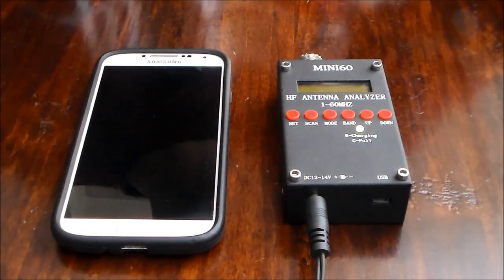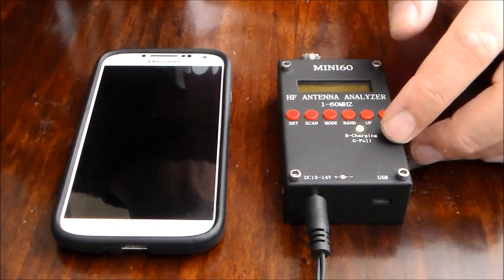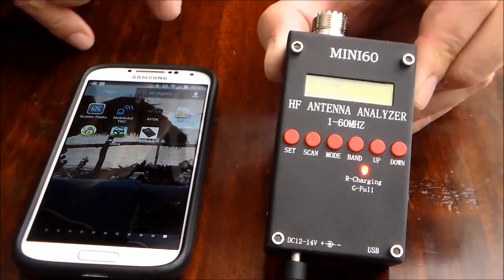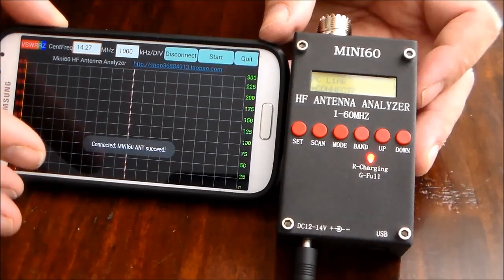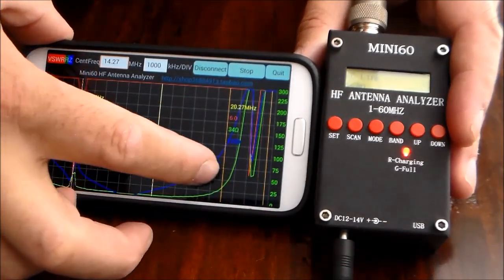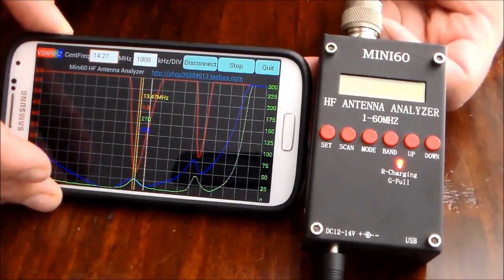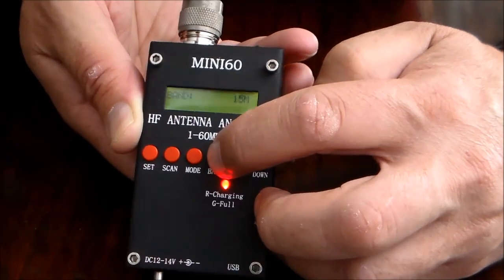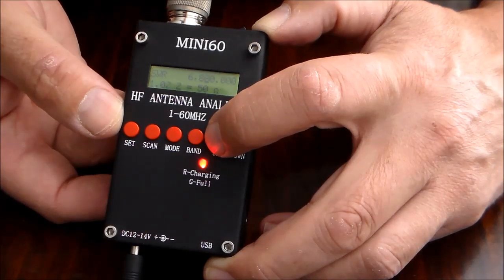Mini60 Antenna Analyzer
This Video is a small demo of the Mini60 Antenna Analyzer connected to a Android phone via Bluetooth.